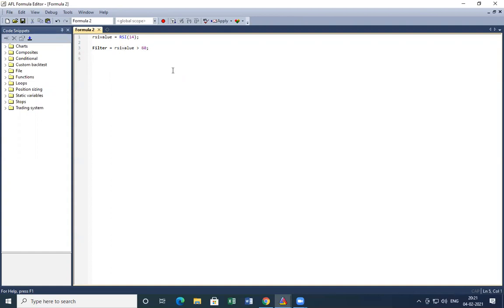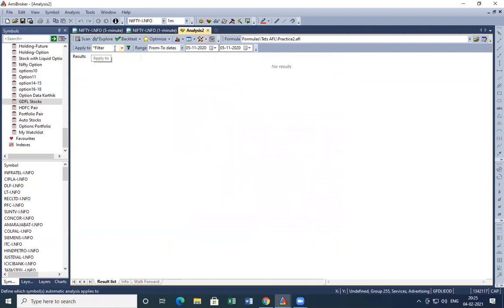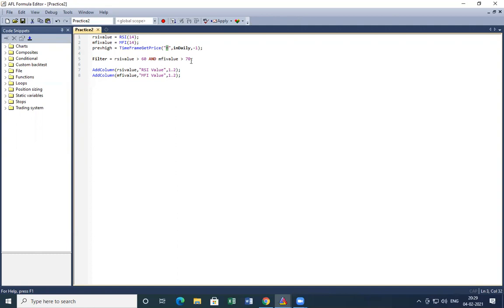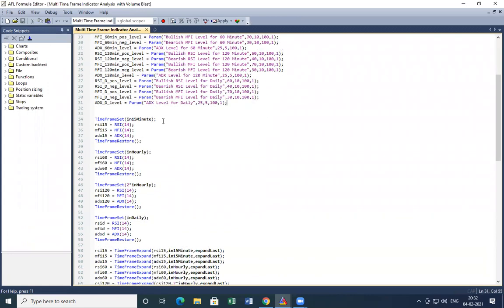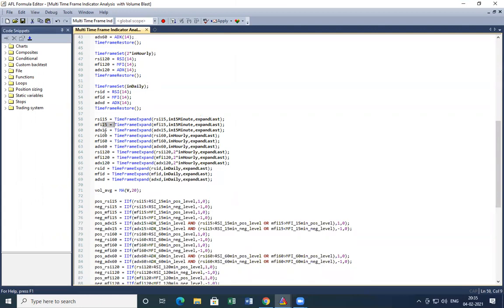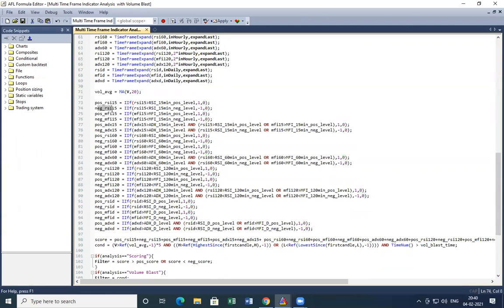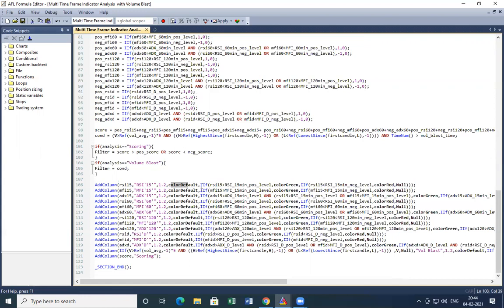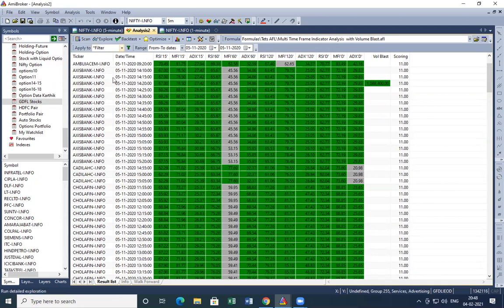Amibroker Tutorial Part 3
Explained about how to create exploration in Amibroker

I have also explained about how to create exploration for Multi Time Frames.